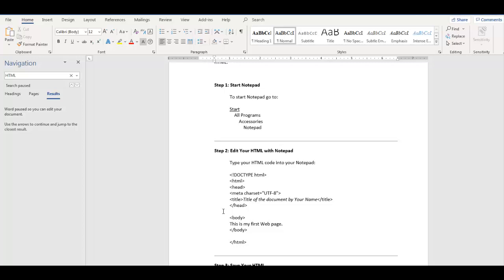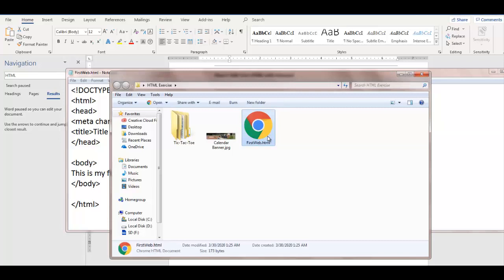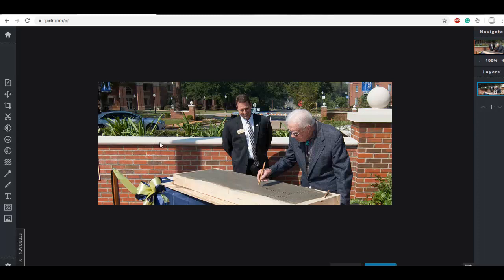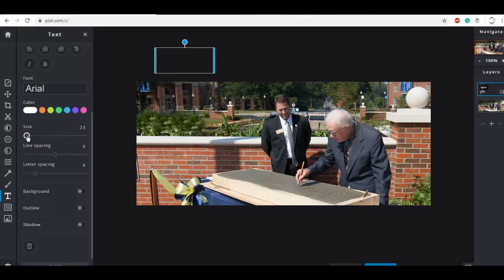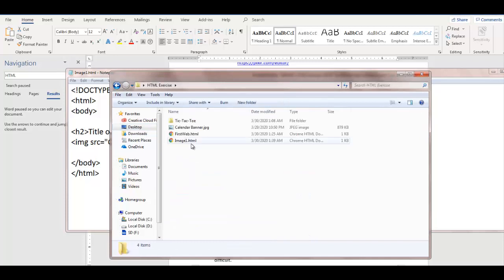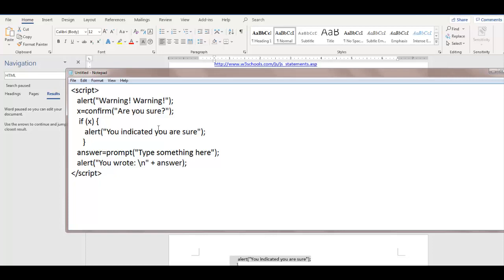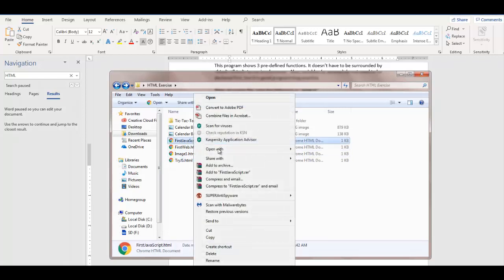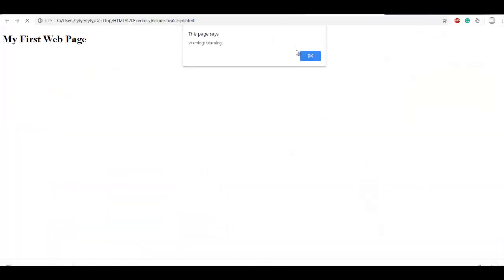HTML and JavaScript Exercise